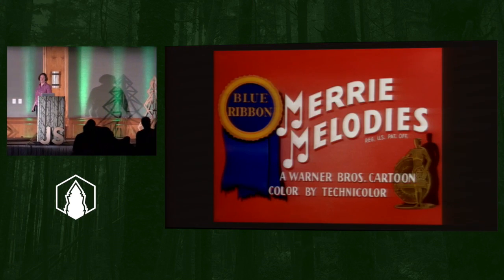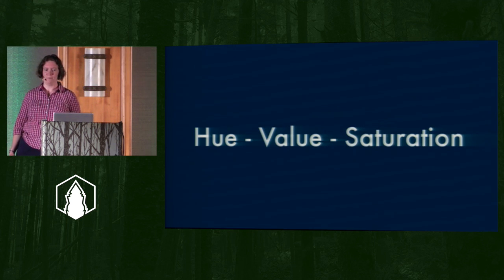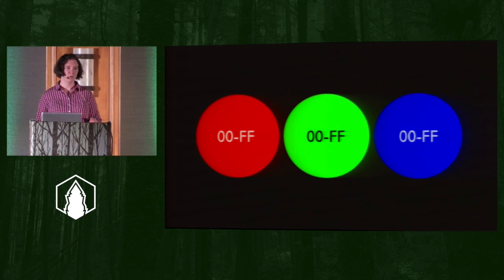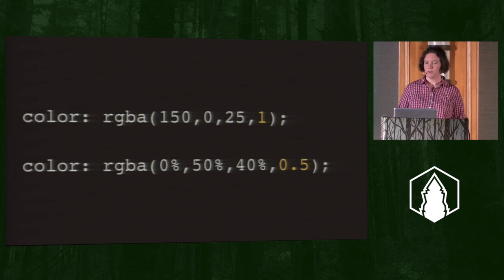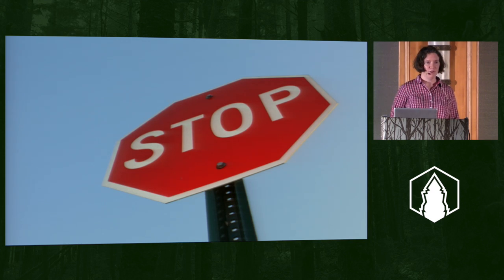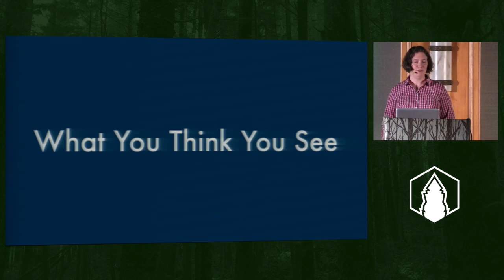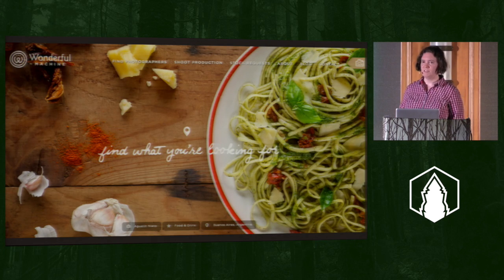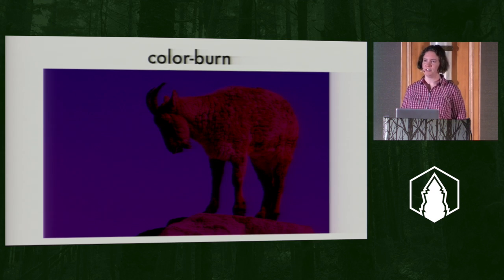CLARISSA PETERSON Responsive Color | CascadiaFest 2015